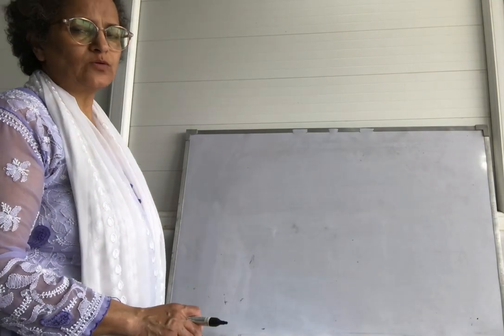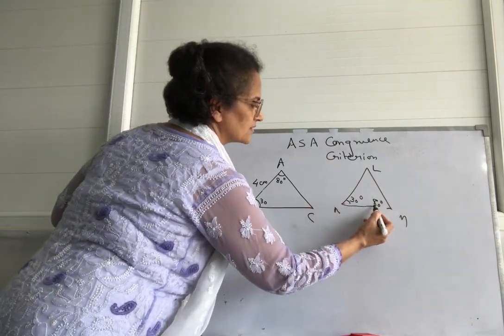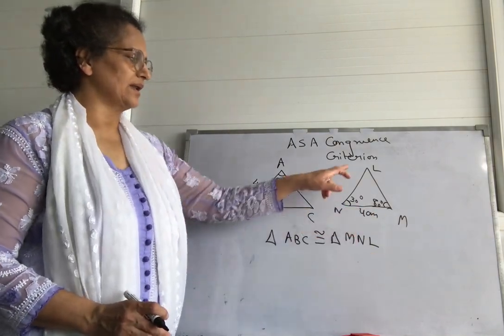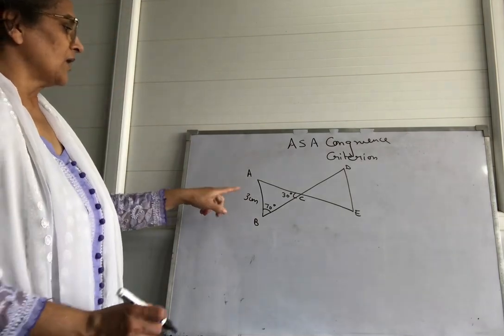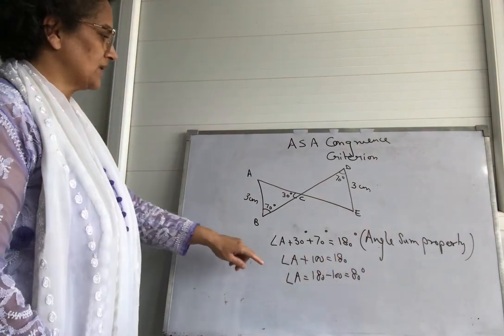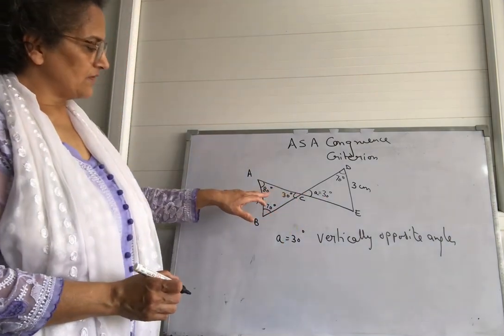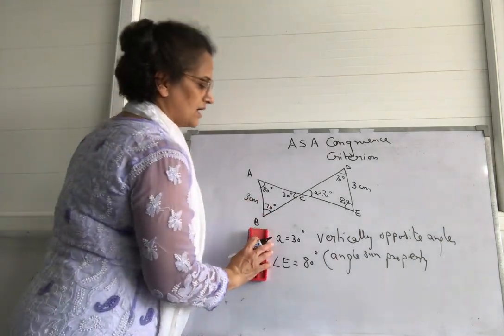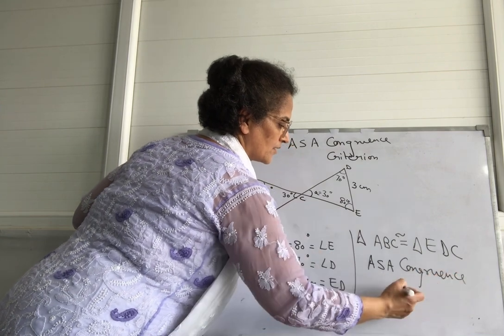ASA Congruence rule